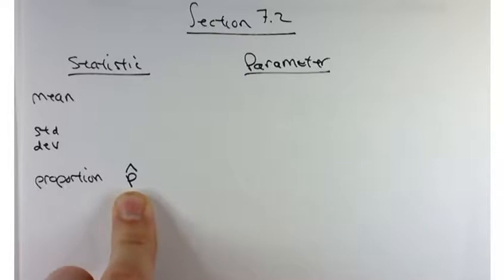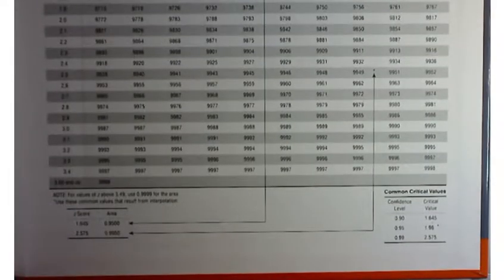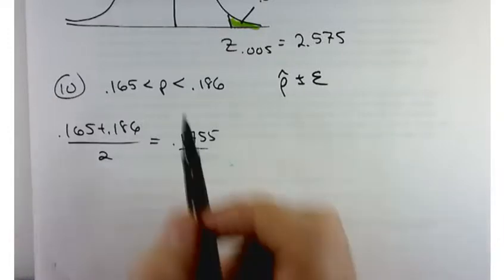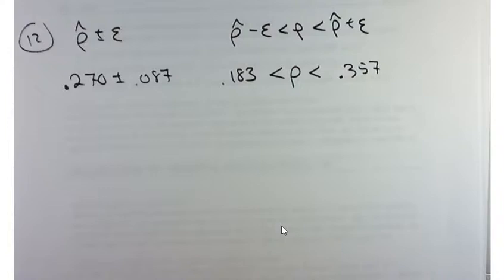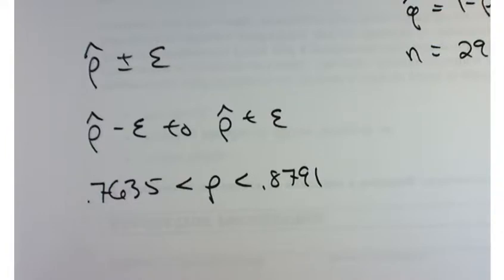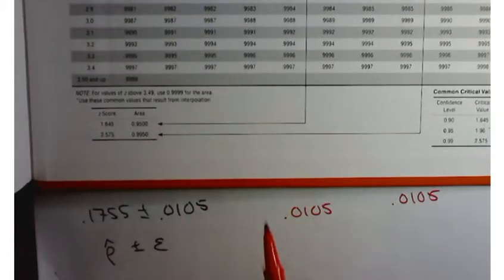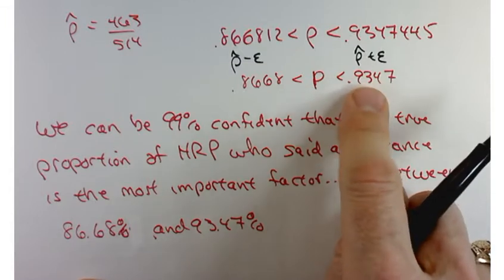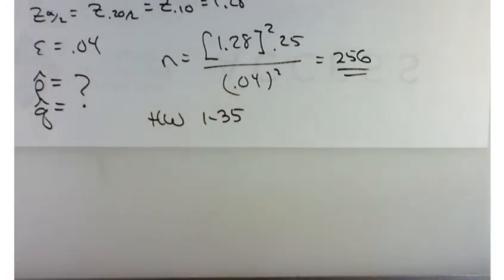Mat 1580 Section 7.1 Estimating a population proportion (Fall 2017)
Estimating a population proportion.  Confidence intervals (Renumbered to match the 13th edition)